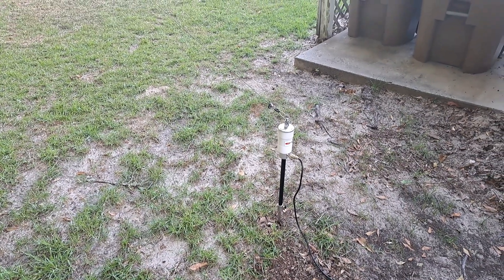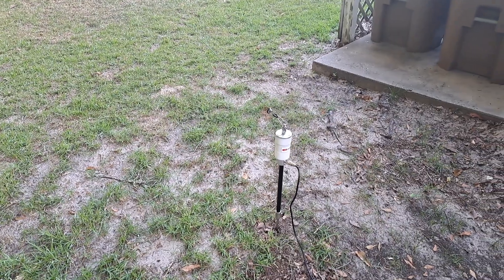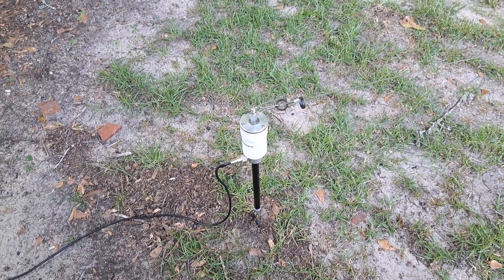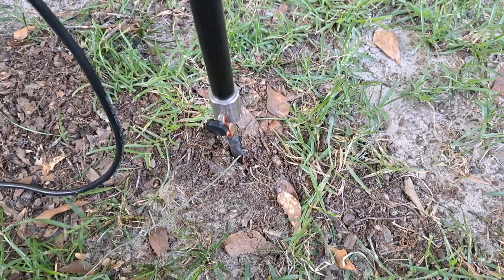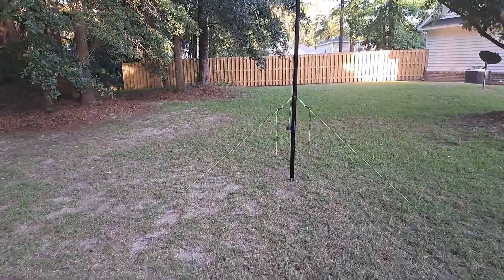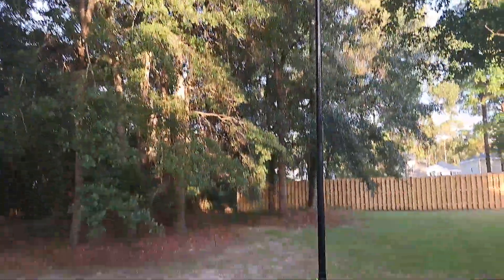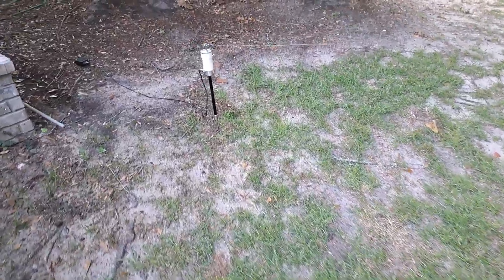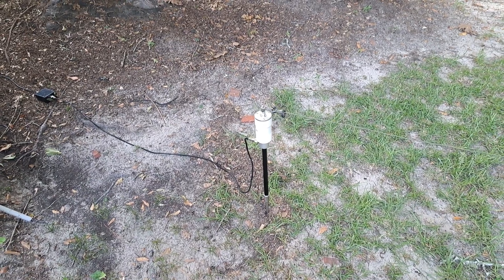Chameleon MPAS Sloper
Trying out yet another antenna configuration with the Chameleon MPAS system. The VSWR curves of the Hybrid Mini are superior to the Hybrid Micro from my various trials at the Unlimited Neidlinger  Antenna Back Yard Test Range. I was making contacts on 40/20m at 20W with the Xiegu G90 with no difficulty.